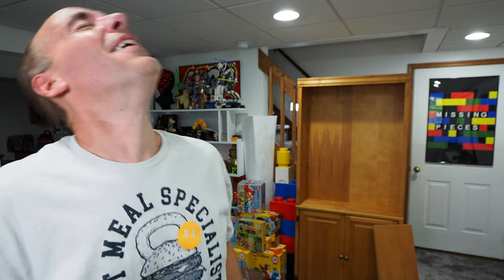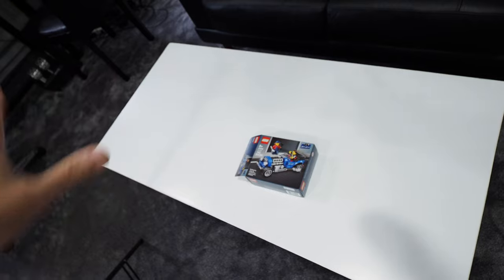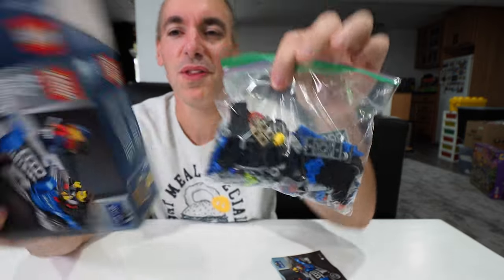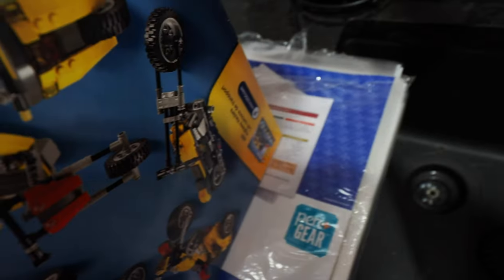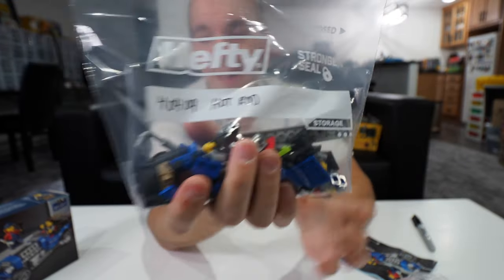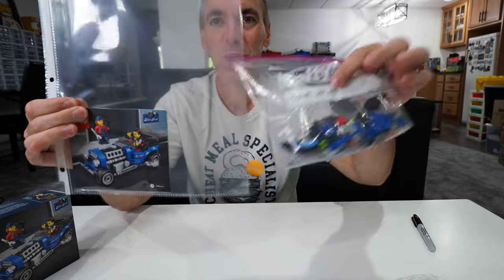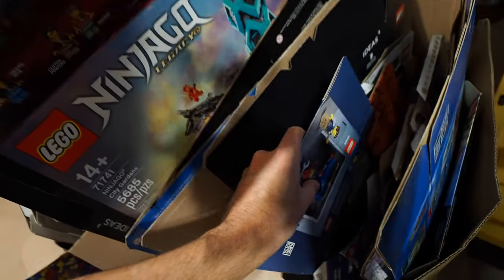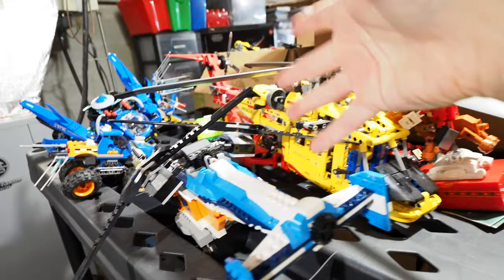How I Organize & Store My LEGO Sets in 2022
I show how I used to store my LEGO sets and then give an example of my new system.  I also get a new shelf set up in the Storage Room of Doom and put my three ring binders of LEGO manuals on it.  A fairly successful day in the Brickitect Storage Wars.